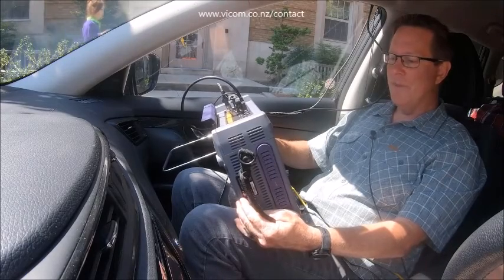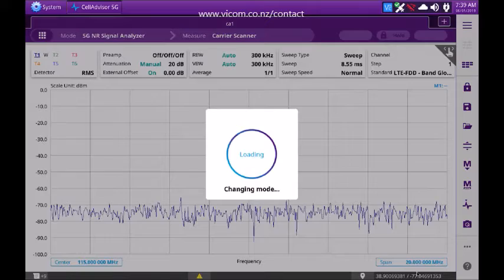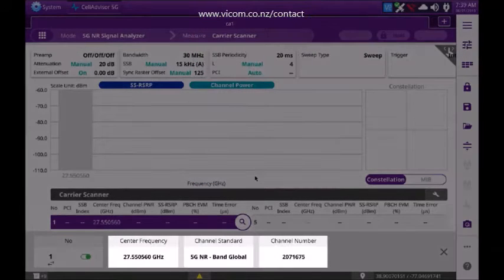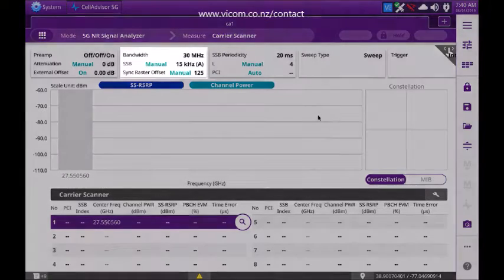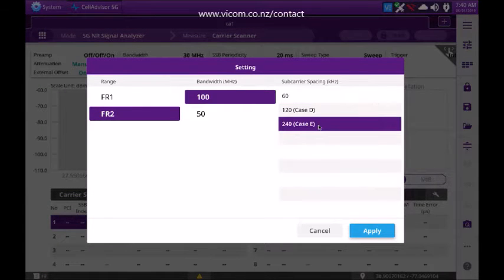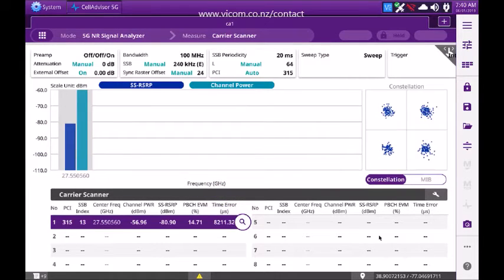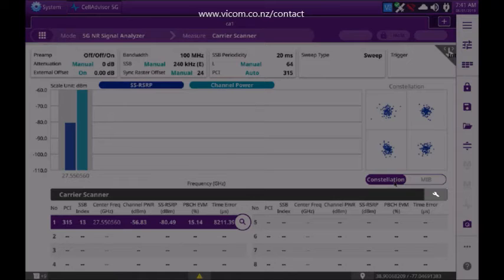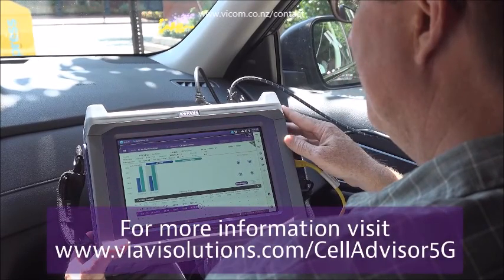VIAVI CellAdvisor 5G: Carrier Scanner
VIAVI CellAdvisor 5G is the ideal field portable solution for validating all aspects of 5G cell site deployment, maintenance, and management. 5G carrier scanner measures up to eight 5G carriers’ power as well as strongest beam power level and corresponding identifier. This short video will demonstrate how to setup and run the Carrier Scanner Test.

Vicom New Zealand — Authorised VIAVI Distributor and your source for RF site installation, antenna alignment, fibre and network test tools and accessories.